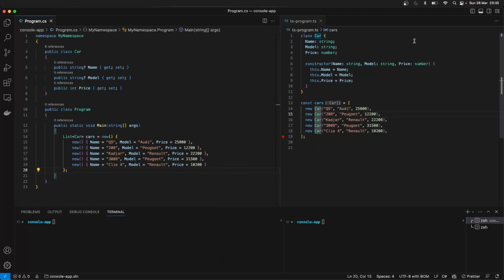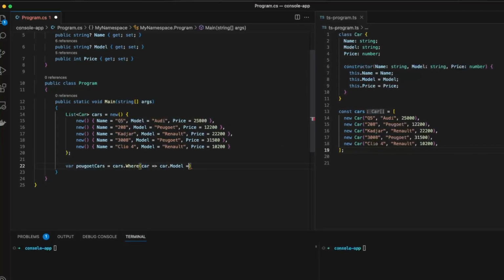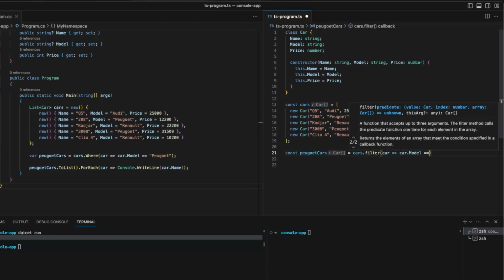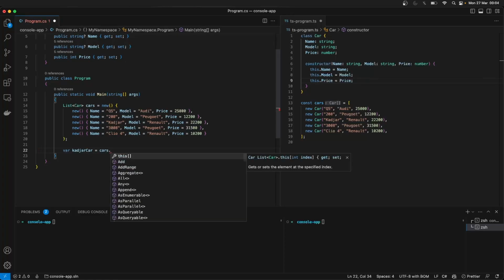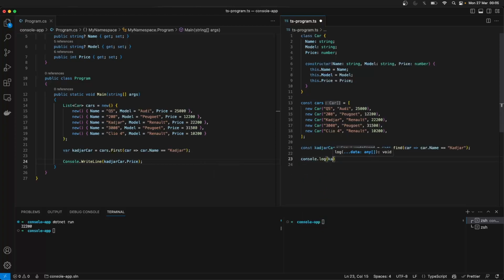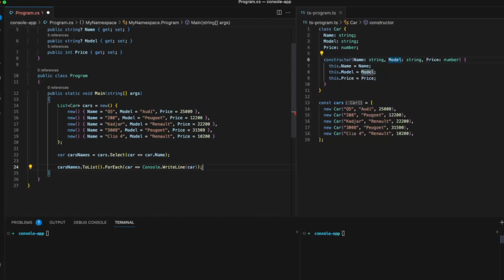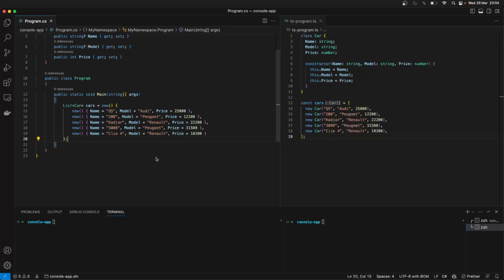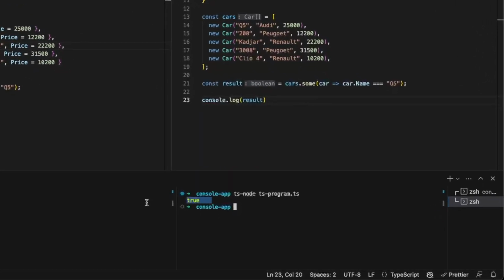Typescript and C# similarities ( Functional Programming )